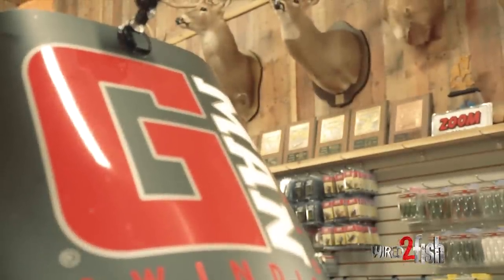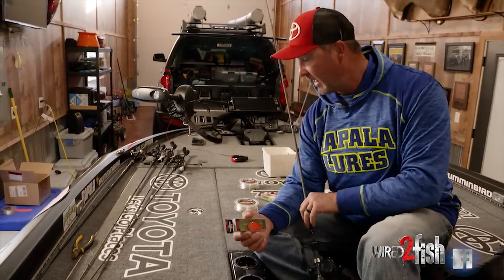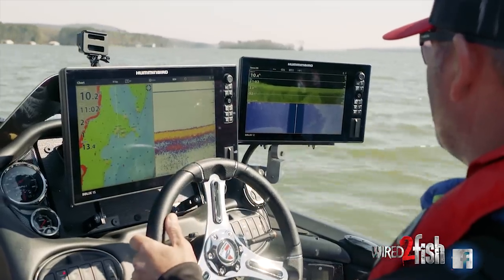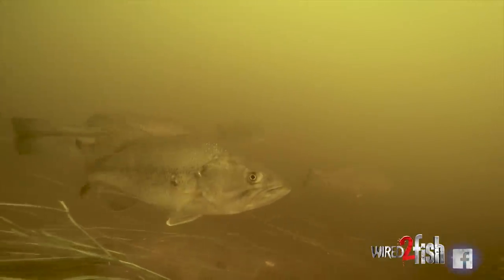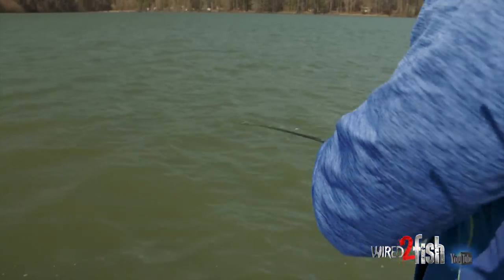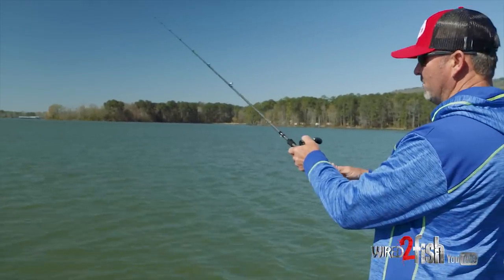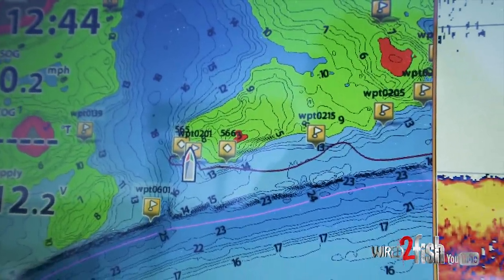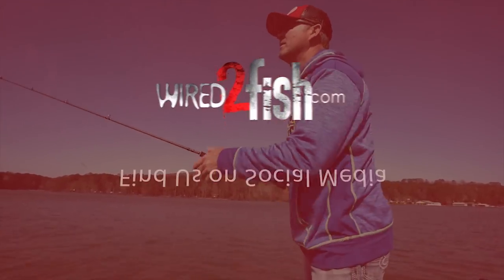Crankbait Fishing Lake Guntersville for Springtime Bass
Gerald Swindle favors using subtle balsa crankbaits for bass when the water is cold; he believes their tight wiggle and muted action better mimic the subtle movements of shad in these systems during the winter and spring months. The Rapala DT 6 in Demon color is deadly on the Tennessee River’s Lake Guntersville during the prespawn period, so Swindle commits full days to fishing just this lure based on its proven effectiveness.

He targets grassline edges on points adjacent to deeper water during this time. They’re intersection points that gather schools of bass in transition between winter haunts and spawning flats, and a crankbait is the best way to contact these fish and trigger bites. Rather than change lures to adjust for changes in depth, Swindle keeps the DT 6 in play while adjusting line size to get the bait deeper or shallower for the situation. He also digs into the details on how he fishes the bait around eelgrass to prevent fouling.